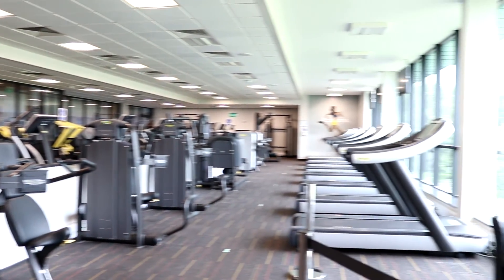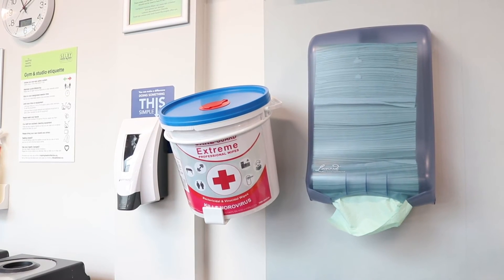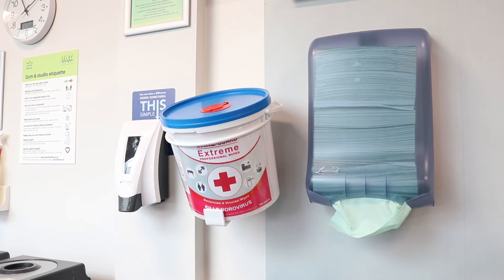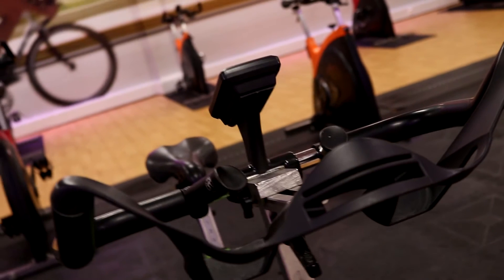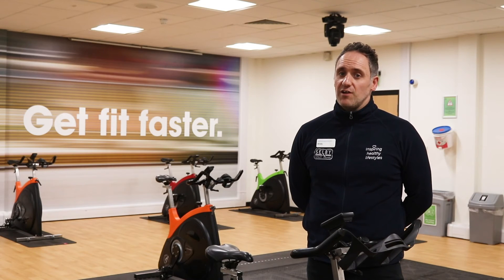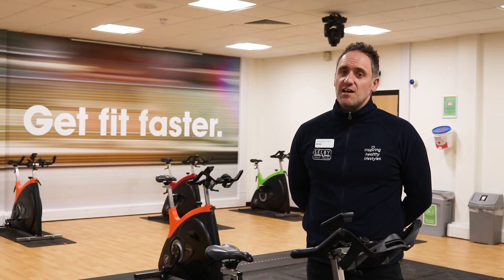Selby Leisure Centre Reopening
5 days to go! We're ready, are you? Use the links below to find information and support to get you back in the gym...

🔹 Register for Leisure Hub with your Lifestyle Card

Got some more questions? Please click this link 📲